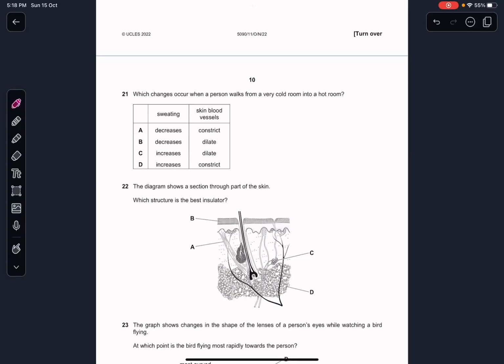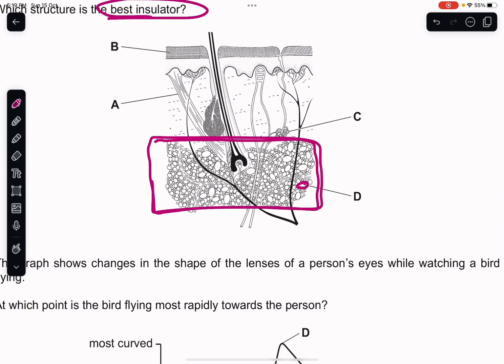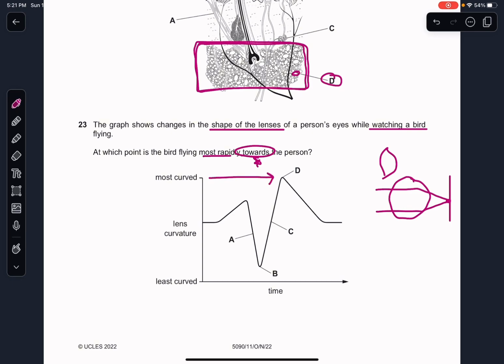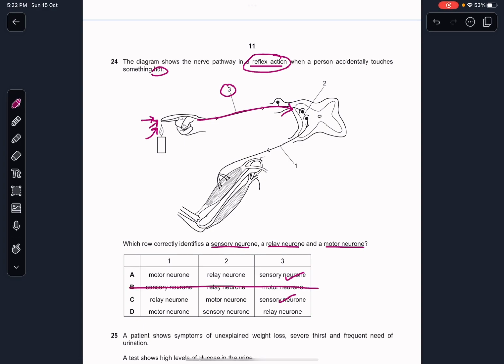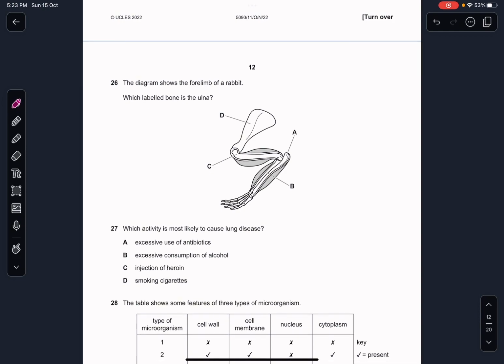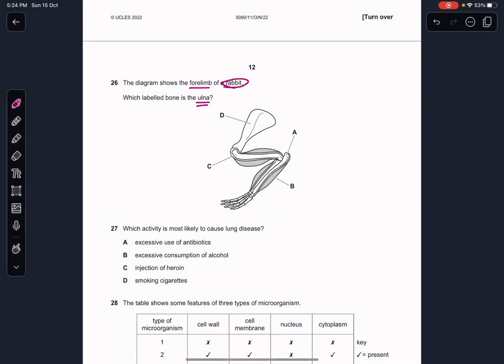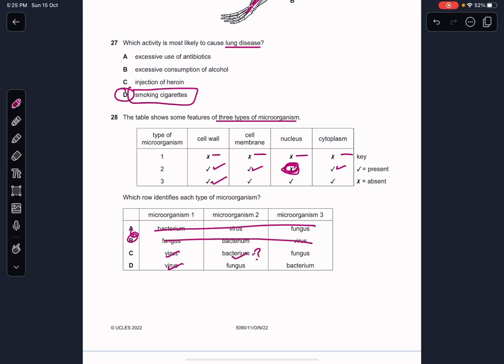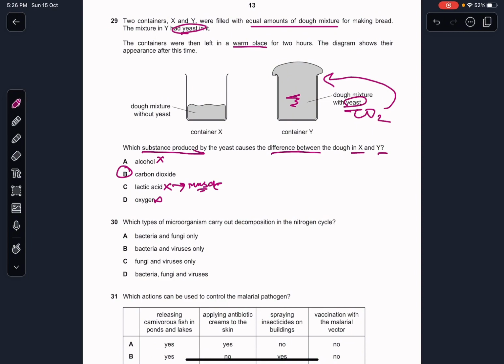O-levels Biology: 5090/11 Part 3 of 4 (Oct-Nov 2022)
O-Levels Biology